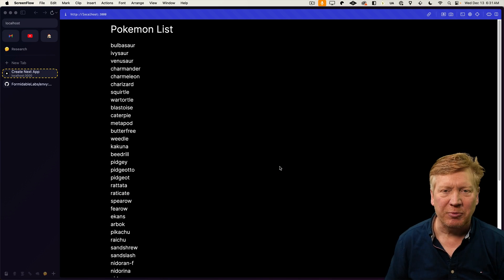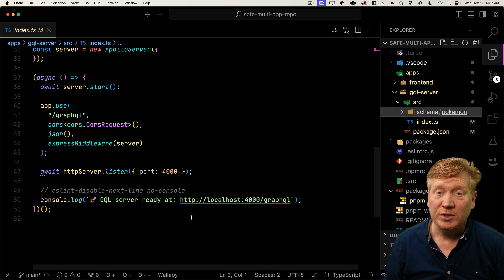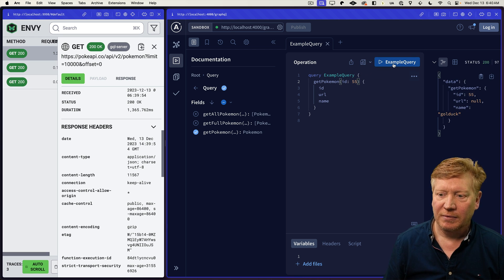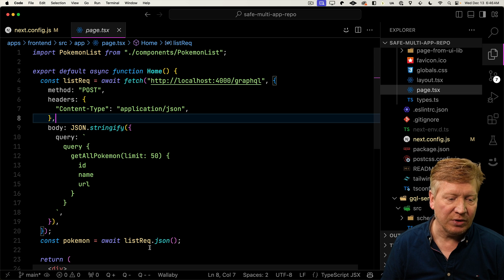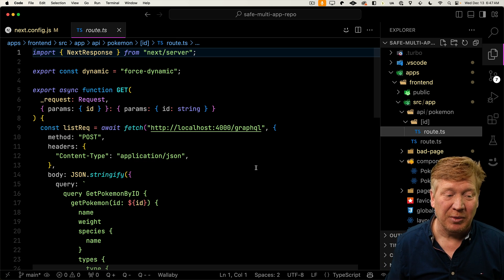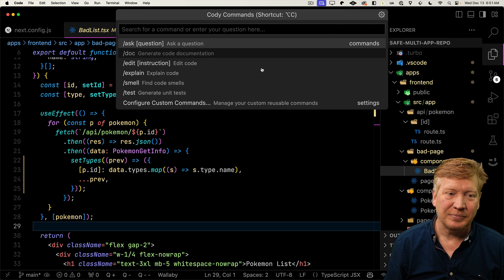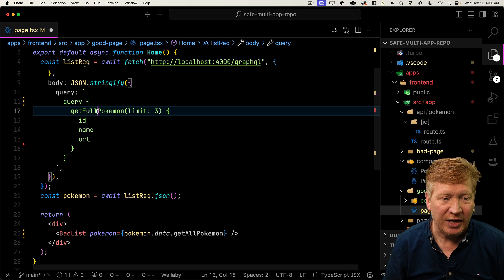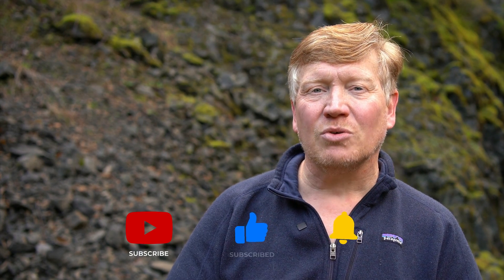How To Debug Broken APIs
OSS tool Envy gives you insights into your API calls you've never had before. Whether they come from the client, the server, or microservices behind the server you will trace your API calls like never before! This is a must have tool for web developers.

00:00 Introduction
00:40 Seeing API calls from GraphQL Servers
05:34 Seeing API calls from NextJS Servers
10:51 Introducing Cody AI
12:36 Fixing The Bug Using Cody’s Advice
14:42 Outroduction